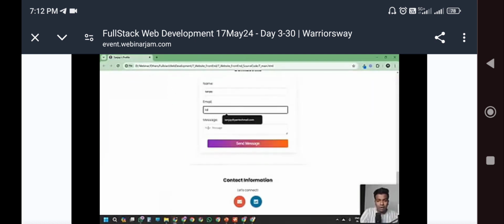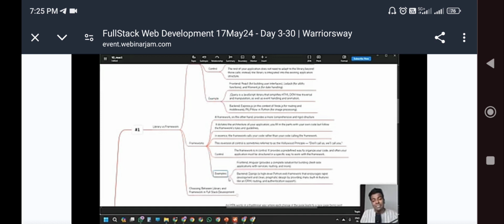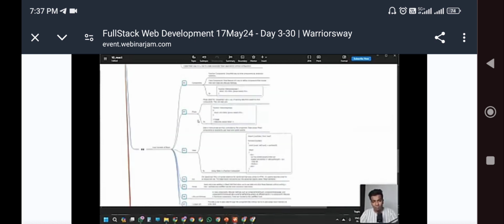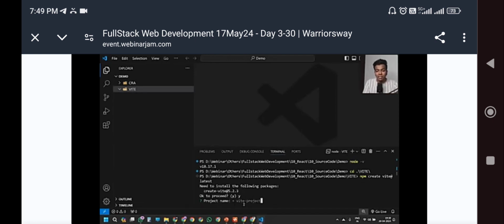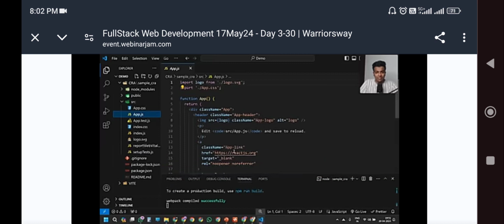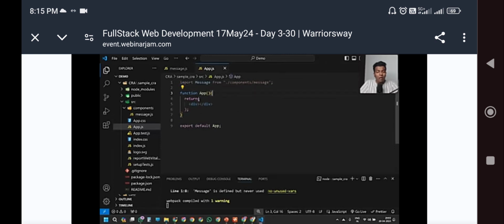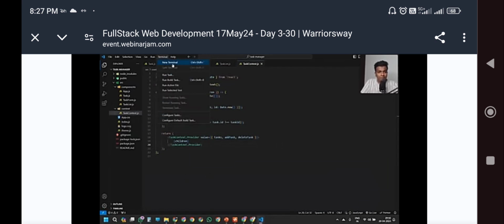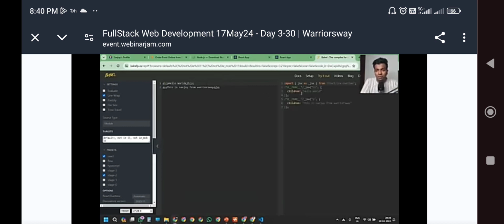day 10 full stack webdevlopment